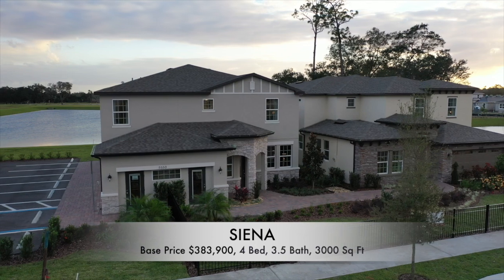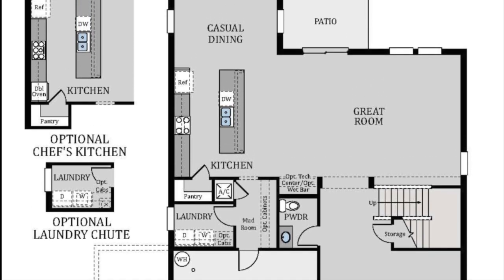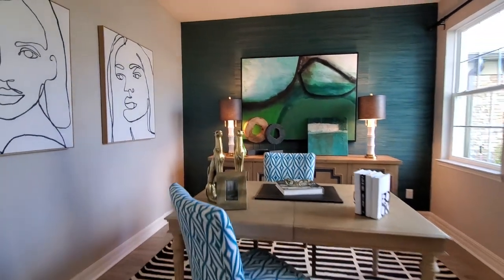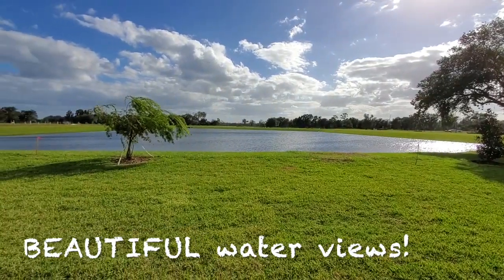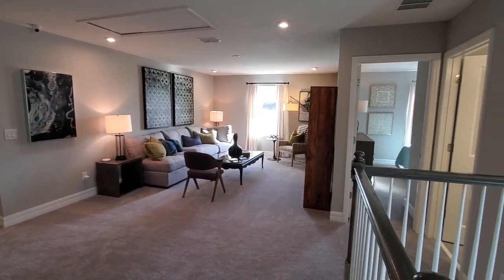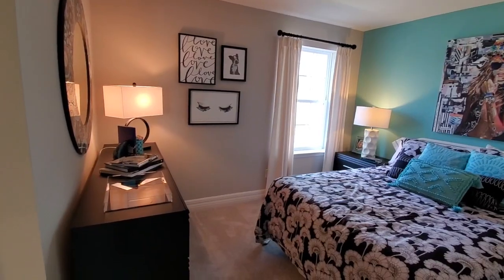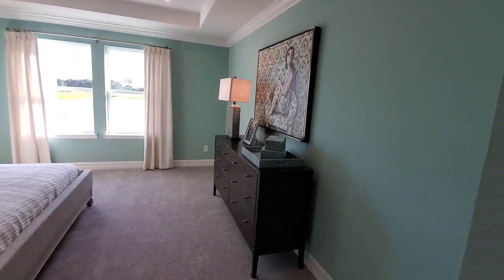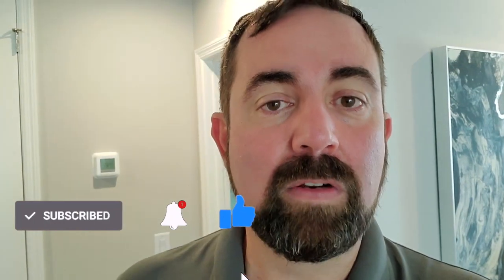LUXURY Homes in St Cloud! I Wiregrass I Century Homes, Siena Model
4 Bedrooms
3.5  Bathrooms
3,000 Sq Ft.
2 Car Garage

Welcome to the relaxed lifestyle of Wiregrass, a new home community nestled off of Narcoossee Road, just 5 miles south of Lake Nona’s Medical City. Wiregrass has been carefully designed as an oasis where you can live a quiet, unhurried lifestyle, but still be within minutes of everything you need and everywhere you want to go. Outstanding recreation, including golf, boating and fishing, shopping and dining are all just minutes away and Wiregrass residents enjoy convenient nearby access to SR417 (Greeneway), SR528 (Beachline), US-192 and the FL Turnpike. The planned resort-style pool, playground and sports/recreation area provide excellent outdoor recreational opportunities for all ages.